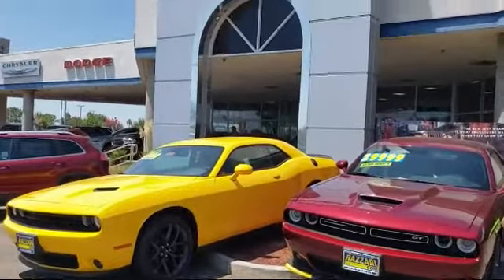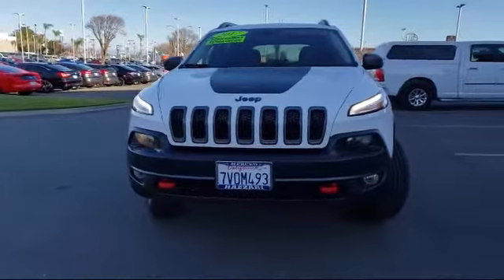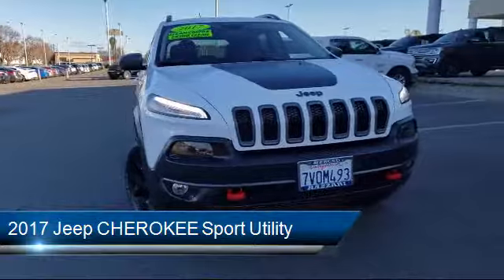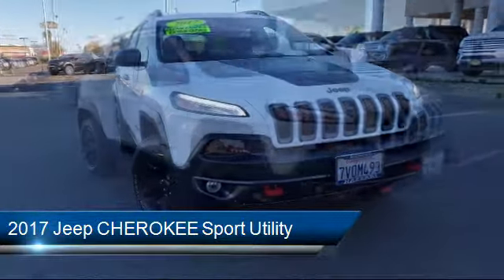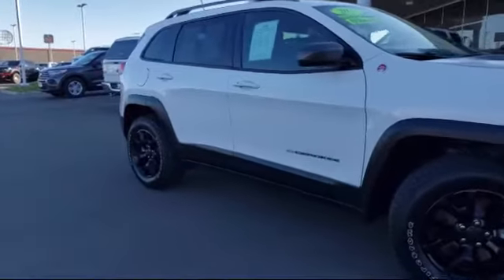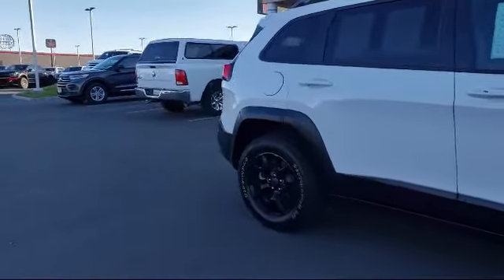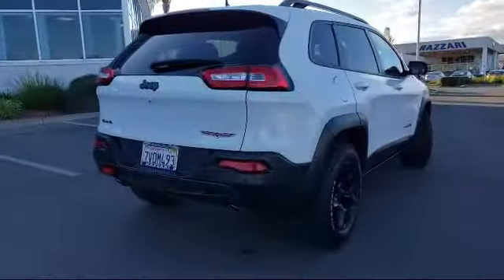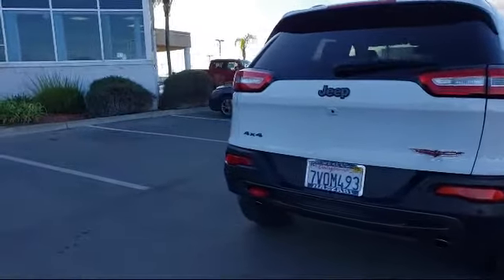2017 Jeep CHEROKEE Sport Utility Trailhawk Merced Turlock Modesto Fresno Los Banos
2017 Jeep CHEROKEE Sport Utility Trailhawk Stock Number: DT36873 Vin:1C4PJMBS3HW500714.